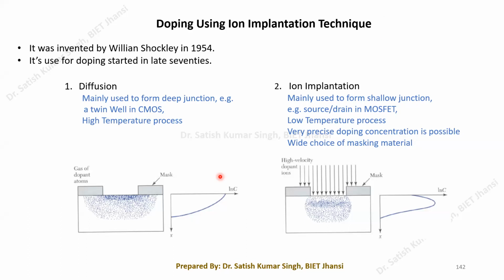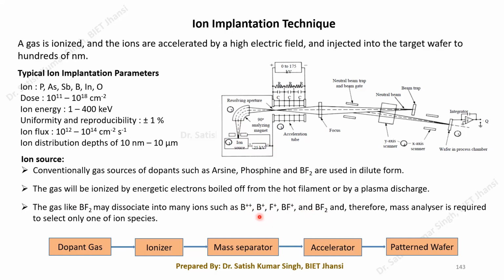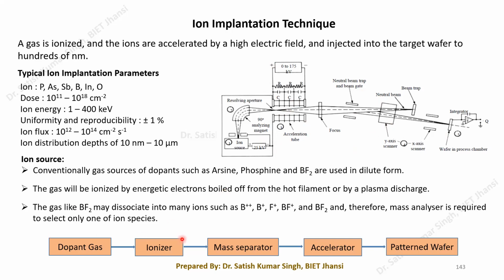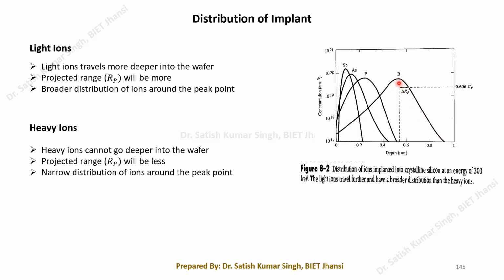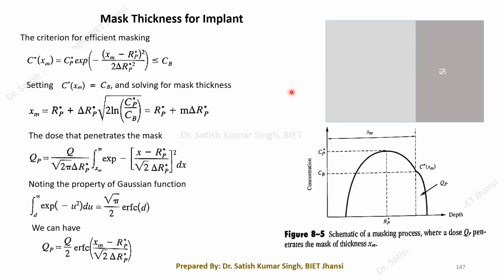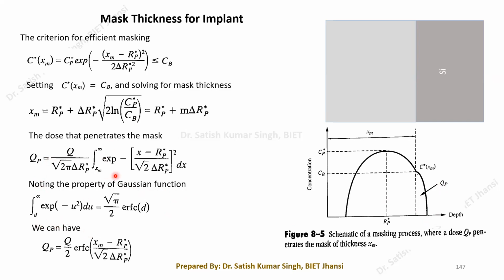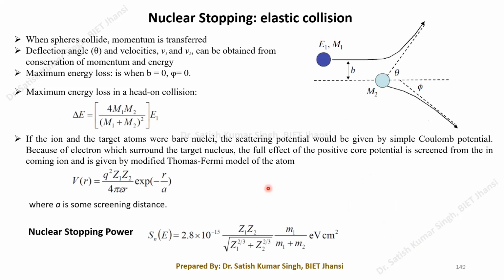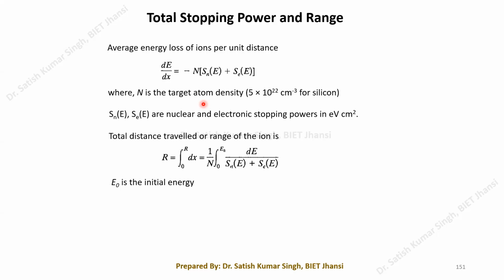VLSI Technology | L26 | Ion Implantation Technique | Stopping Mechanisms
In this lecture Ion implantation technique for doping is explained in detail.